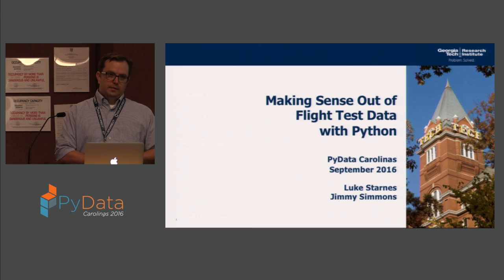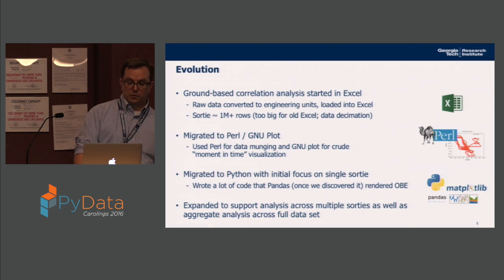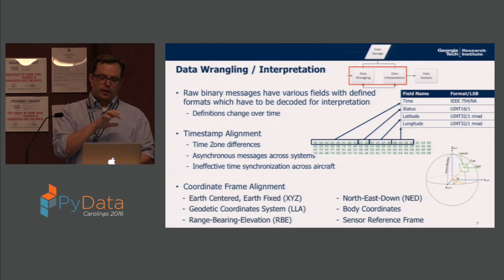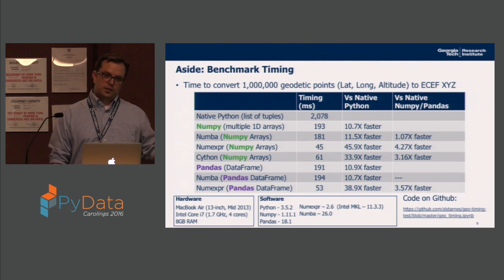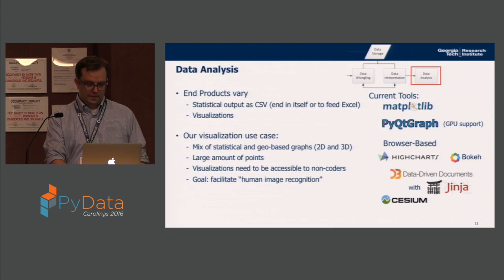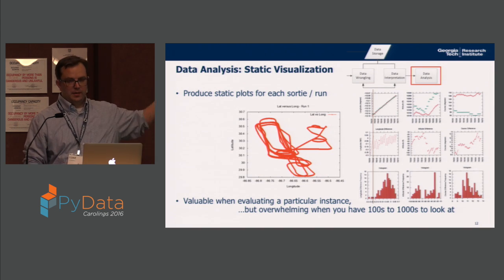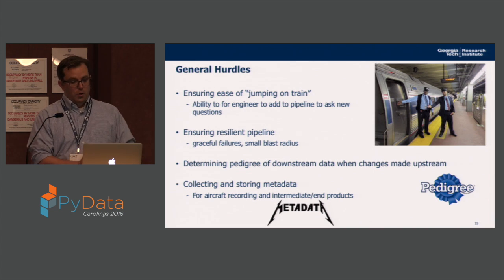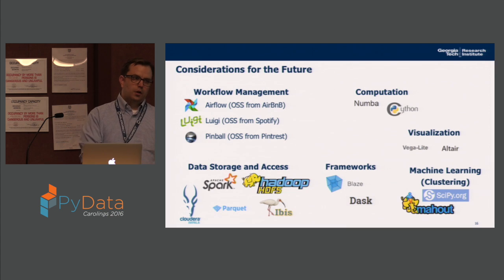Luke Starnes | Making Sense Out of Flight Test Data with Python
The assessment of complex algorithms like sensor fusion requires an aggregate analysis across a large heterogeneous data set that represents the possible operating conditions. This talk will discuss the process and tools we use to analyze this data, where we want to take things, hurdles we have left to overcome, lessons we have learned along the way, and best practices we can recommend. 00:00 Welcome!
00:10 Help us add time stamps or captions to this video! See the description for details.